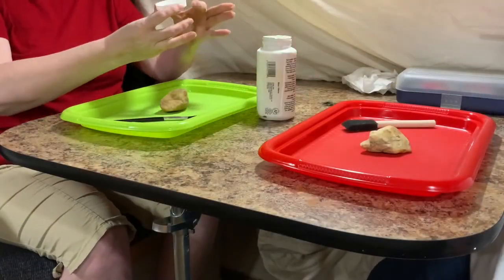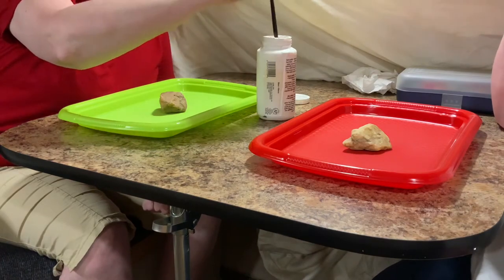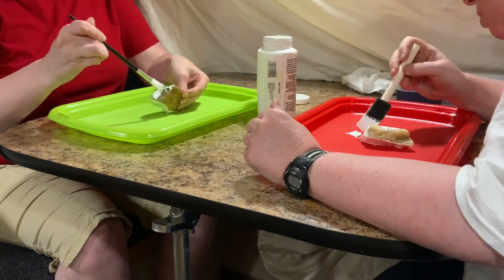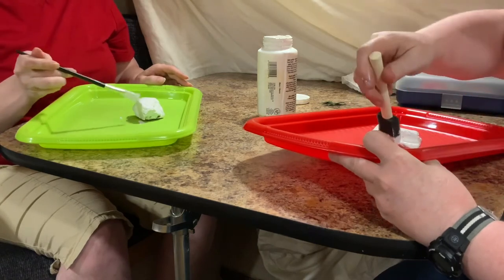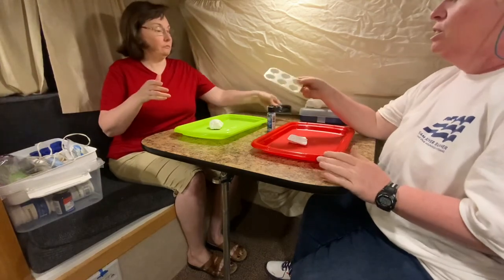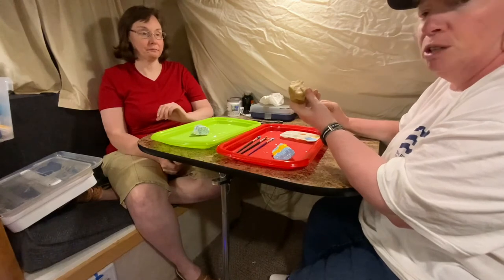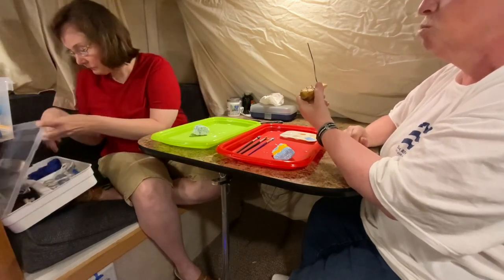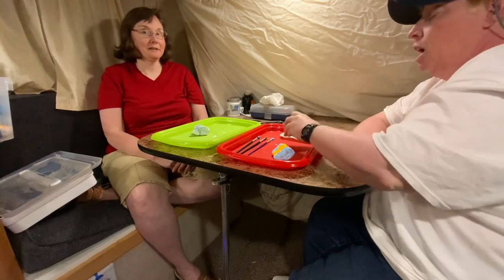Painted Rock Picture Holder